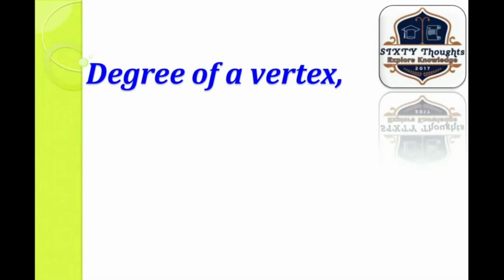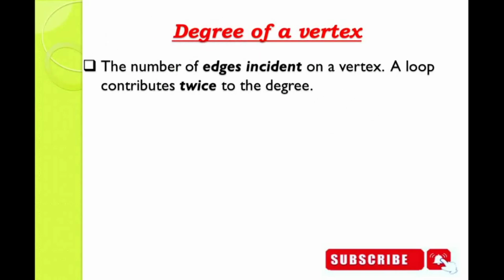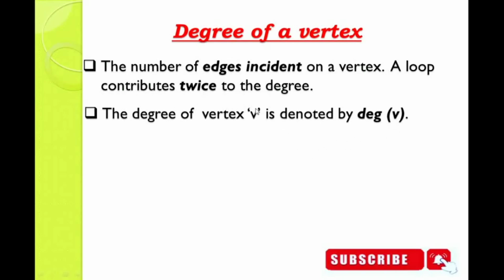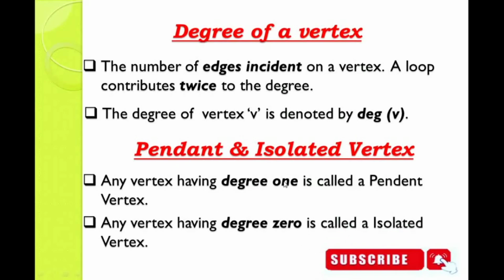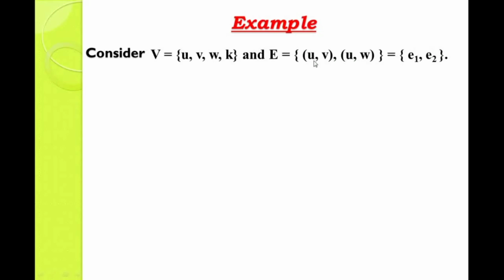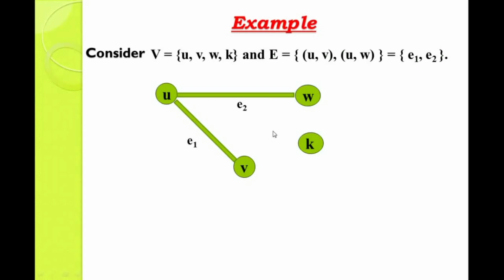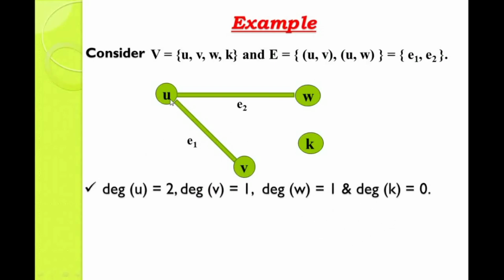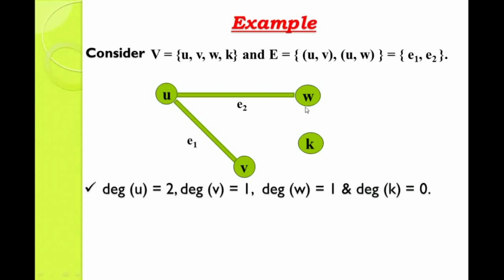#103 ll What is the degree of a vertex with an example? ll Graph Theory